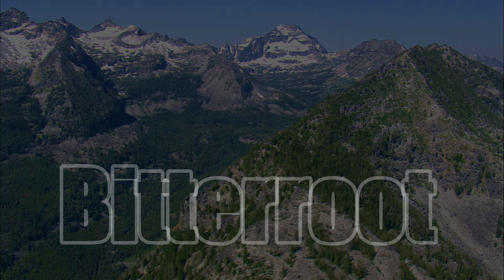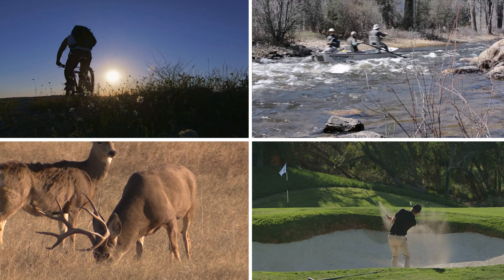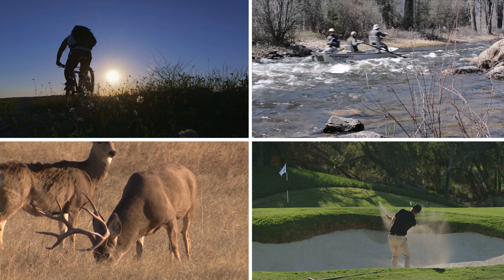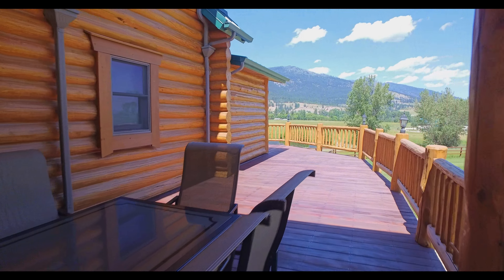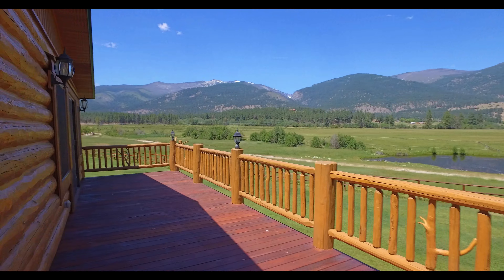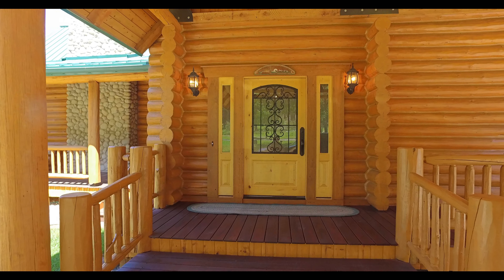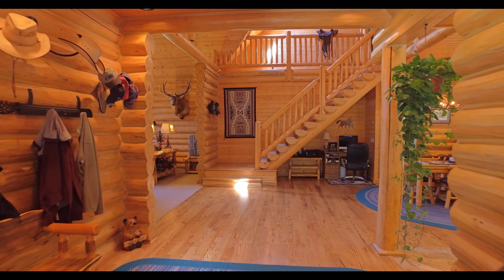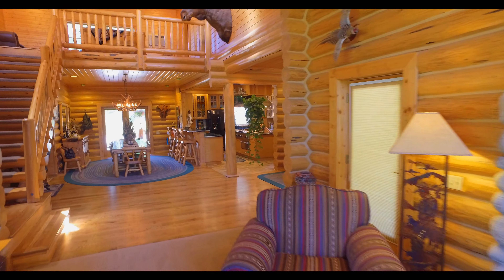Montana Horse Property - Red Crow Road Victor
- In Montana horse property Red Crow Road Victor is truly a property to behold. Indoor riding arena, outdoor sand arena, plenty of irrigated hay fields and some of the most beautiful riding trails in America are close at hand.

The stunning 35+ acres has a large pond with water rights to care for the green meadows for horses and cattle. Views of the Mountains are breathtaking and riding is right off the property into the U.S. Forest Service boundary up the road. The log home is newly stained and in like new condition with vaulted ceilings in the Great Room, stone fireplace, gourmet's kitchen and main floor master suite.

Montana horse property just doesn't get much better than this with stunning mountain views, facilities and privacy.

You can see all of Jan King's real estate videos